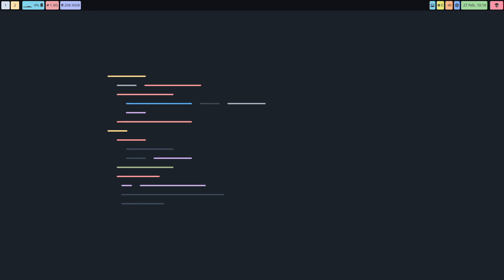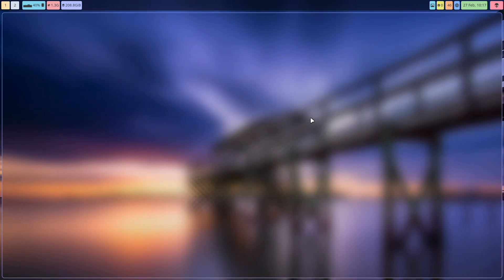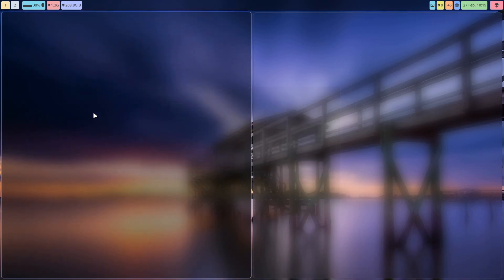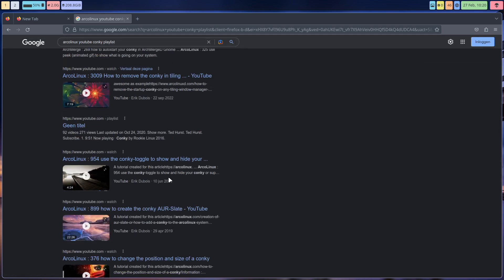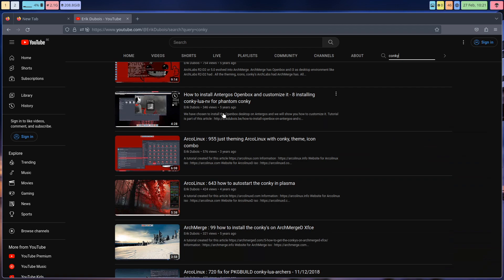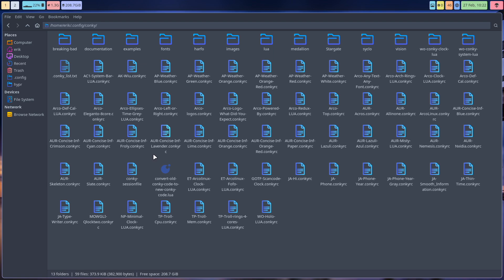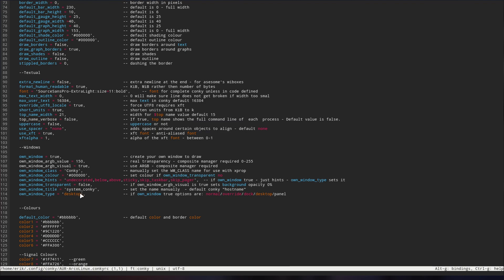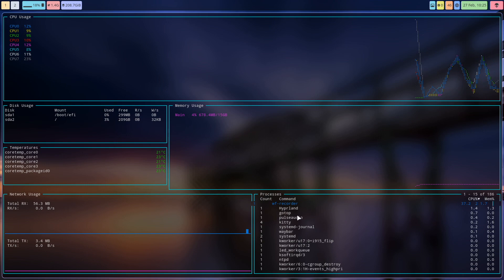ArcoLinux : 3319 Hyprland and conkies